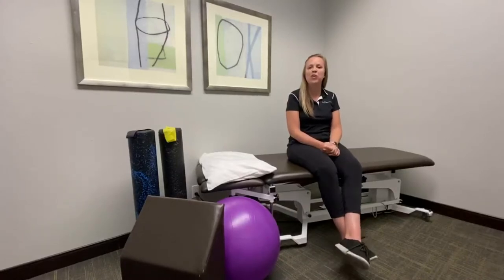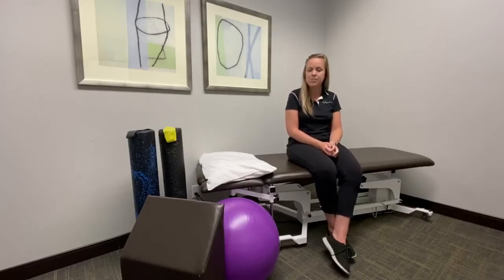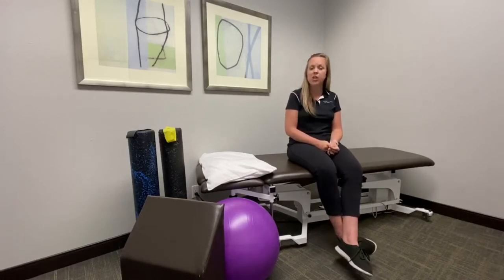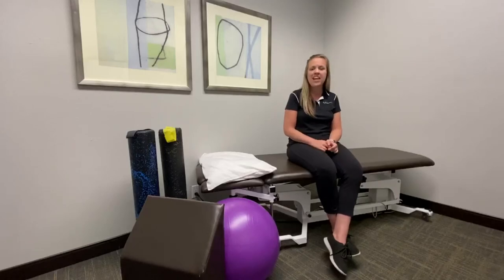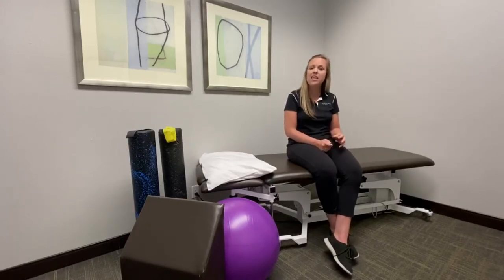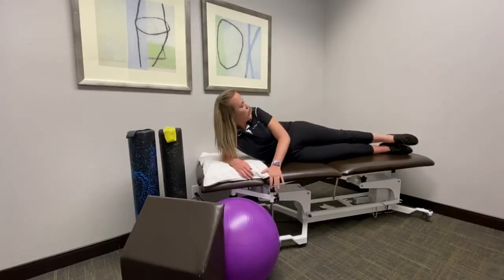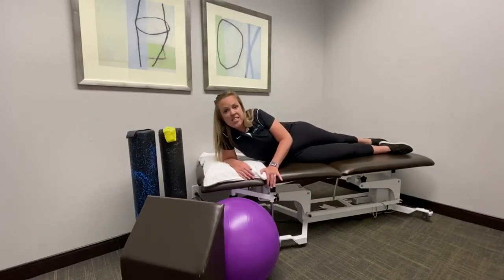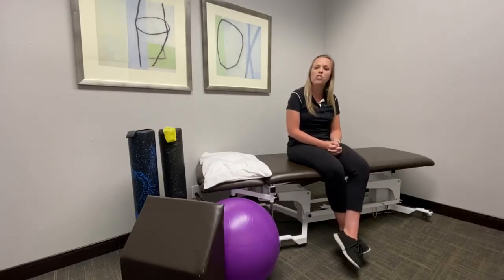Trochanteric Bursitis Physical Therapy - In Motion O.C. Physical Therapy and Fitness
Do you have trochanteric bursitis and are wondering if physical therapy can help you?

In this video, we discuss what trochanteric bursitis is and show you a simple physical therapy exercise that can help.

Need more support? As the #1 rated physical therapy clinic on Yelp! and Google,  In Motion O.C. has helped hundreds of people with trochanteric bursitis.  We are confident that we can get you on the road to recovery also!